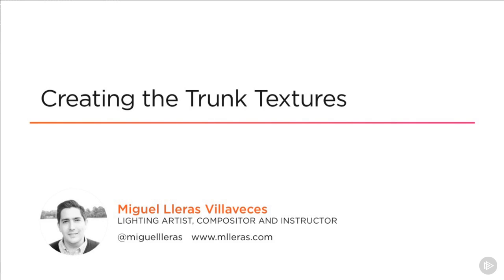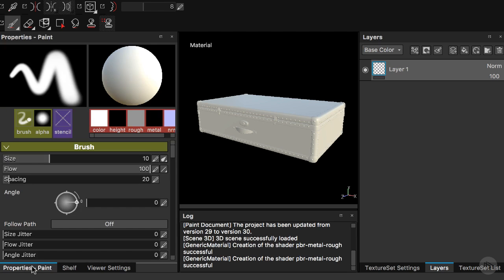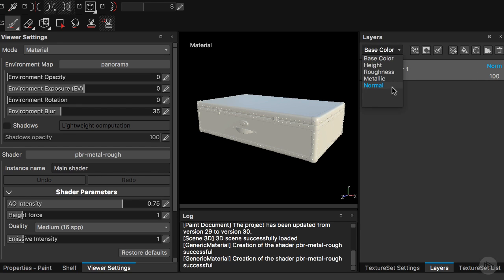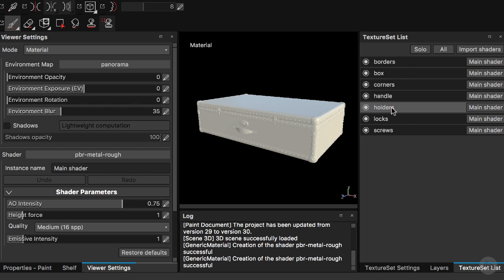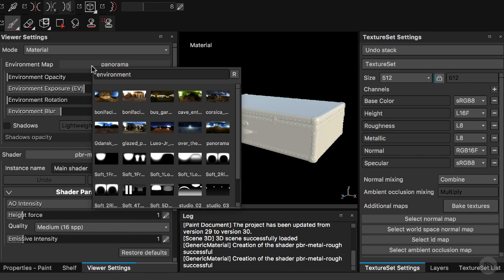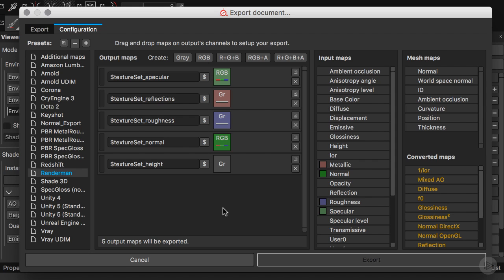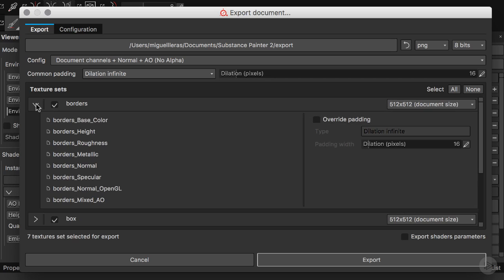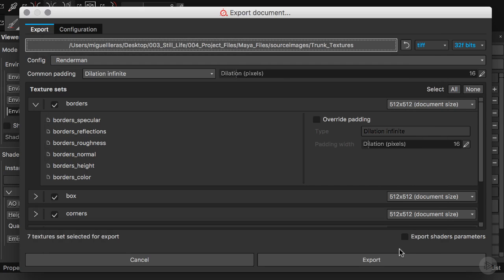08 Creating the Trunk Textures Importing the Trunk and Creating the Channels